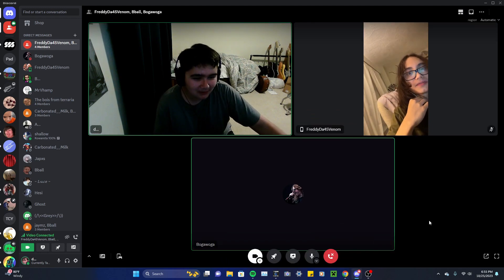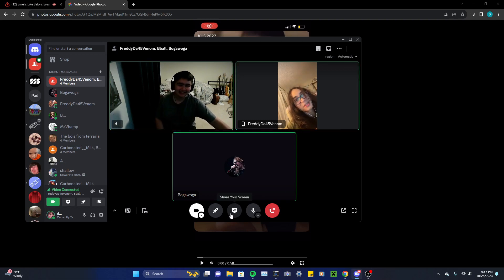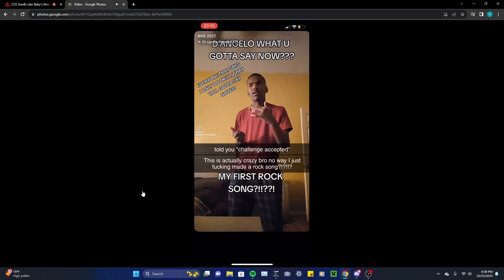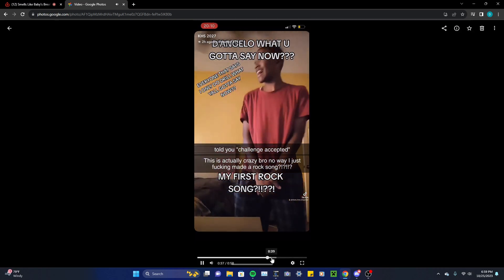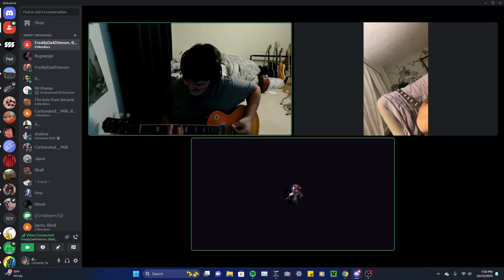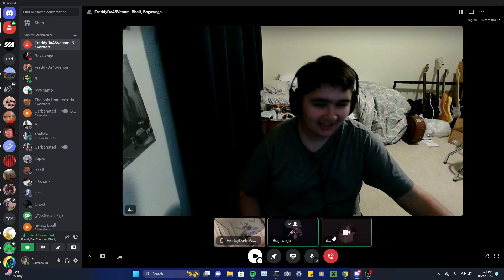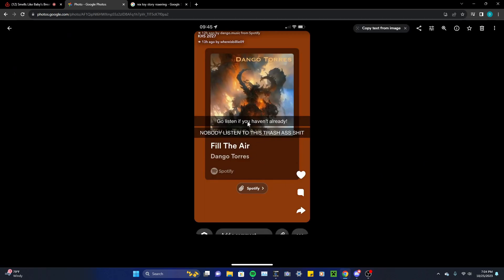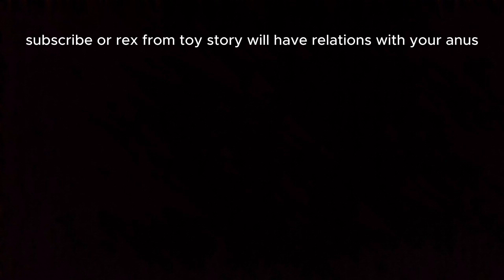Someone tried to DISS ME??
I'm gonna go lay my tesitcles on an open highway and wait for cars to come.